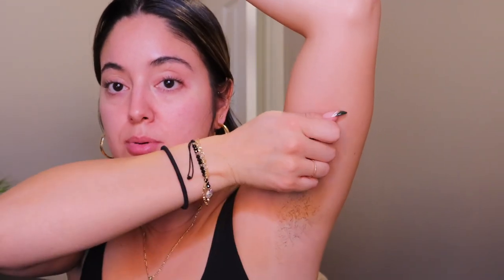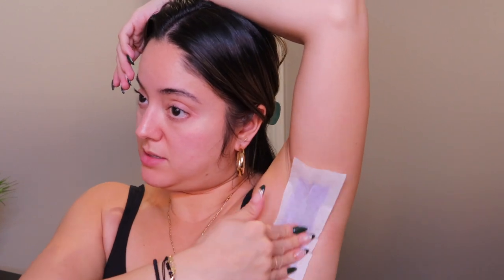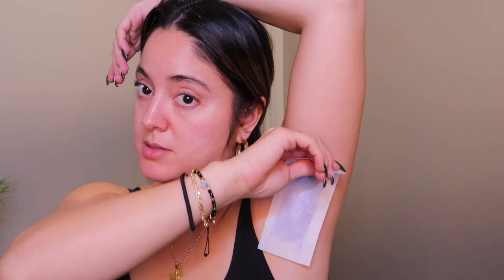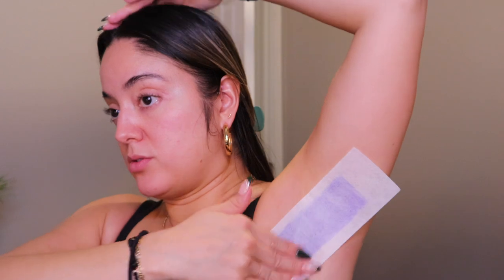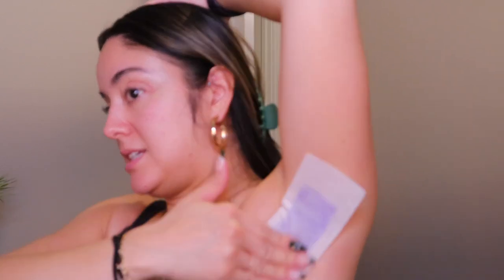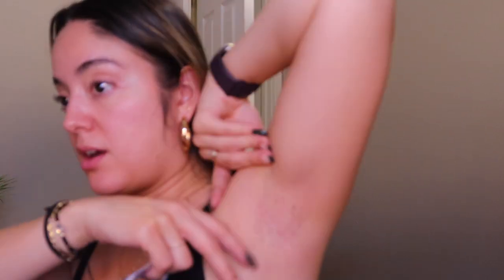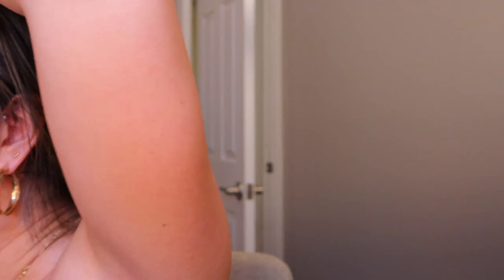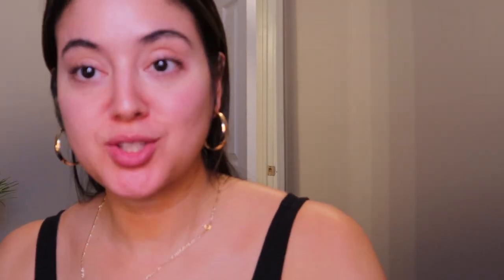FIRST TIME ROLL ON WAXING| HOW TO | VIRAL AMAZON FINDS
Today is all about waxing.

I purchased this waxing kit from Amazon and let me tell you. It was trial and error but I think I got the hang out it at the end.

Tips: FYI this is what I do. You don't have to but this is what works for me

1. Exfoliate your armpits regularly (helps get rid of dead skin and buildup)

2. Use powder to get rid of the oils under your armpit this will make it easier for the wax to adhere to the hair

3. Dont over wax. The area can become tender and irritated. If there are a few hairs you cannot get just use tweezers.

4. Make sure your hairs are long enough for waxing. Roughly 1/4 inch long (size of a grain of rice)

5. apply wax in the direction of hair growth. So if your hair grows up apply it going up. You then pull in the opposite direction. In this situation you pull down.

If you guys have any questions please fell free to ask below!!!

Happy Watching!

Track description:  Smooth chill house by Thibaud aka THBD.
Moods:  Smooth, Fashion, Lifestyle
Author / Artist:  THBD
Duration:  04:30
BPM:  122